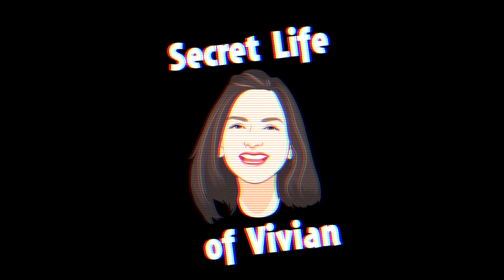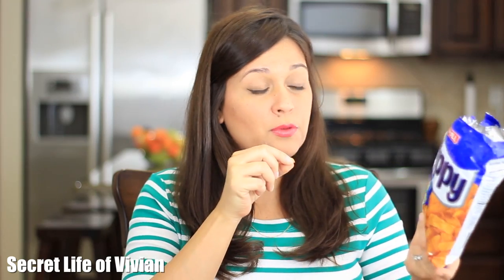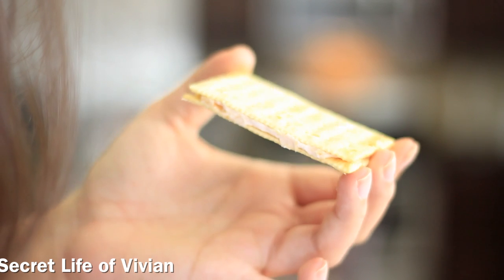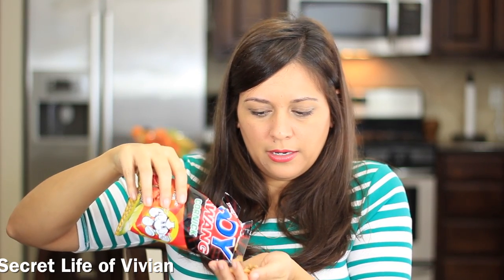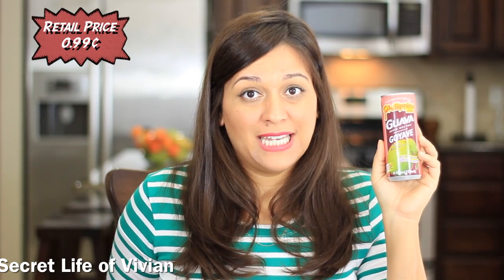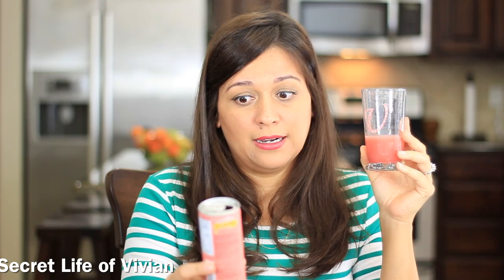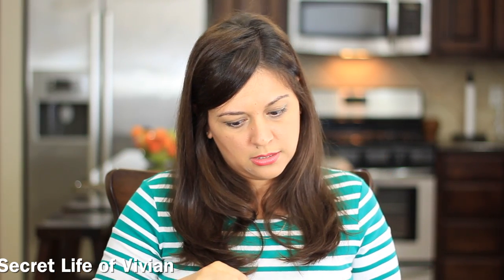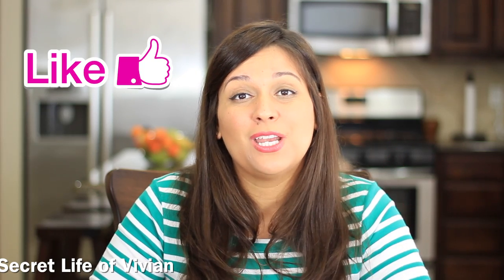FILIPINO FOOD TASTE TEST #2 | PHILIPPINES | VIVIAN REACTS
Filipino food taste test #2. American reacting to some tasty food, candy, and snacks from the Philipines for the first time

-In Spanish, en español: Alimentos filipino. Estoy comiendo y revisar los dulces filipinos por primera vez . Esto podría ser bueno para usted y malo para mí.

-In German, in Deutsch: Filipino Food . Ich esse und Überprüfung Filipino Süßigkeiten für die erste Zeit. Das könnte gut für Sie und für mich schlecht sein.

-In Portuguese (Brazil), em Português (Brasil): Filipino Food . Estou comendo doces e rever filipinos pela primeira vez . Isso poderia ser bom para você e ruim para mim.

-In Swedish, på svenska: Filippinsk livsmedel . Jag äter och granska filippinska godis för första gången . Detta kan vara bra för dig och dåligt för mig.

• Links to products from the Philippines:
Jack n Jill Chippy Chili & Cheese

If the Food Network, Comedy Central, and Buzzfeed had a baby, this would be it. Congratulations you found their baby!

The Secret Life of Vivian is a hilarious Foodtainment Channel. I'm a recovering Diet Dr. Pepper addict with a slight cussin’ problem. I make videos about top 10 lists, top 5 list, weird kitchen gadgets, strange food and life hacks, opening as seen on TV products, tasting crazy candy, DIY/How To, tutorials, review new foods, challenges, pranks and random shenanigans!

My channel is your one stop shop for tasting crazy, weird food, experimenting with food, trying cookie recipes, making tasty cakes, trying candy, hacking food, testing crazy kitchen inventions! You're not only getting Vivian Tries, you're also getting Vivian reacts. Funny comedic videos all around FOOD.